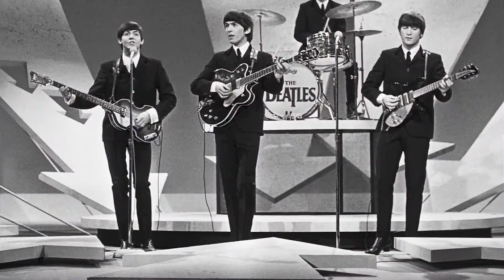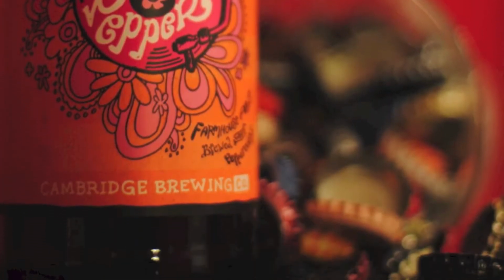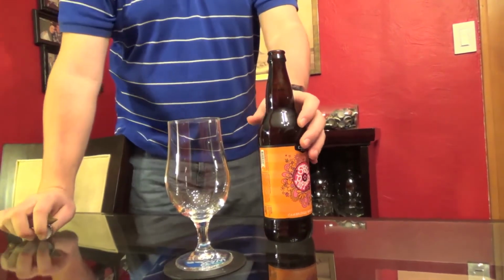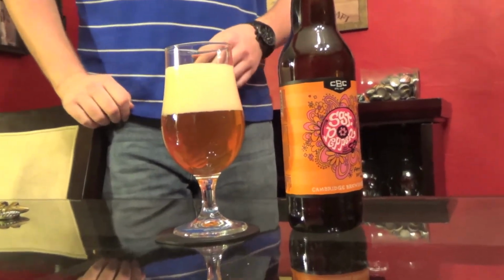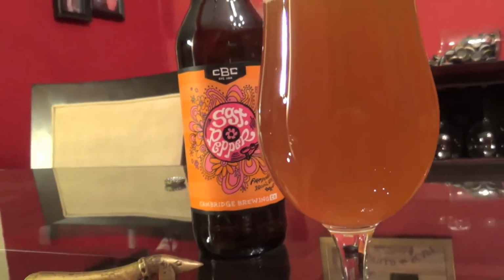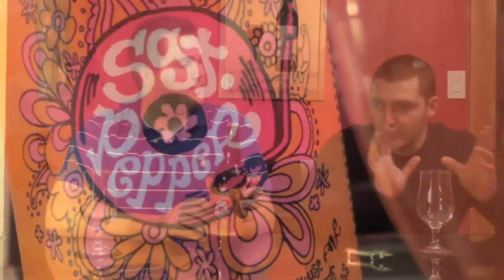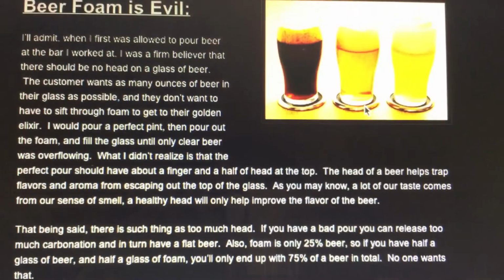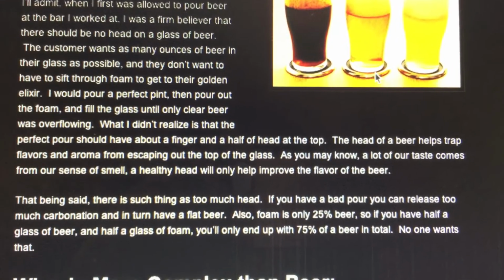Cambridge Brewing Company Sgt. Pepper | Brew Review Crew Craft Beer Reviews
Episode 5 of Brew Review Crew

Peppercorn Ale
6.0% ABV